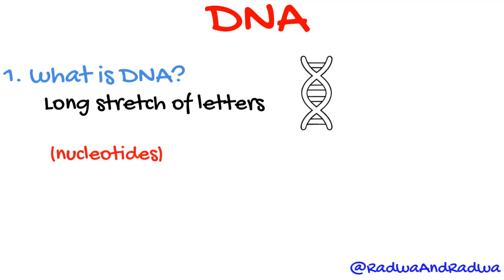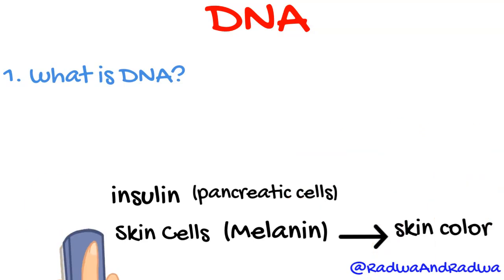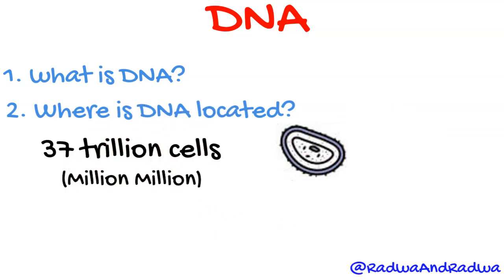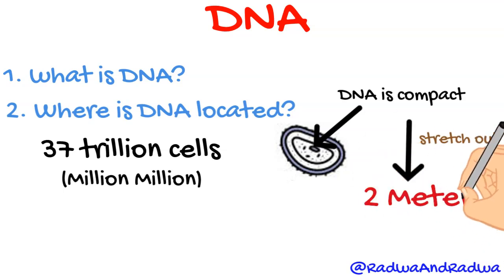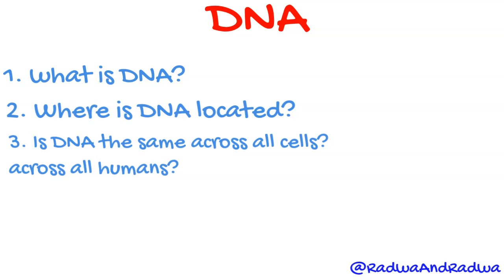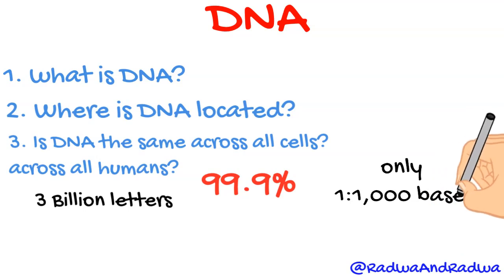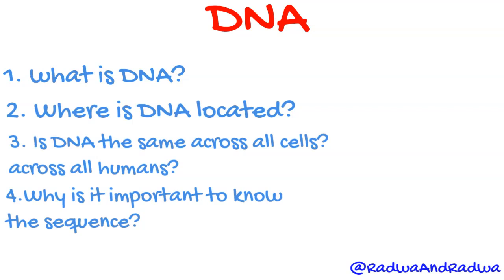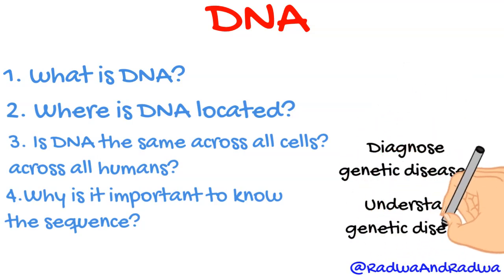Let's chat about DNA | Radwa & Radwa | Episode 8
Welcome to our podcast and YouTube video series! We are two scientists who are passionate about communicating science in multiple languages. In this video, we talk about what is DNA and where is it found.

YouTube, Twitter, Facebook, and Instagram: @RadwaAndRadwa

Radwa Ewaisha is currently Assistant Professor of Microbiology and Immunology at the Faculty of Pharmacy - Alexandria University, Egypt.
YouTube, Twitter, Facebook, and Instagram: @radwaewaisha

Radwa Sharaf is currently Senior Scientist in Cancer Genomics Research, Foundation Medicine